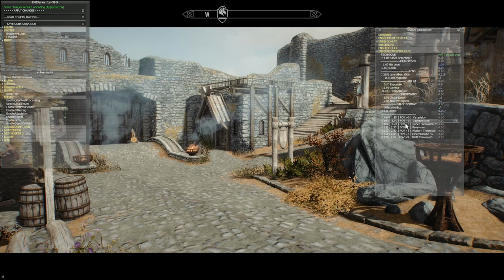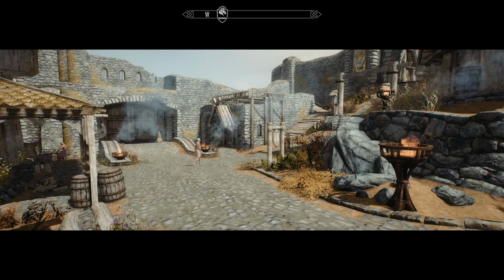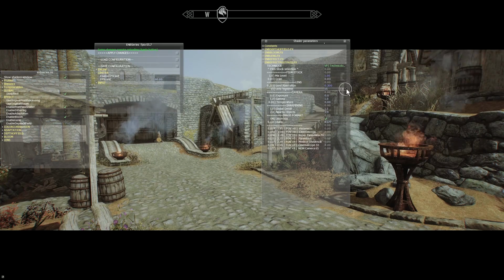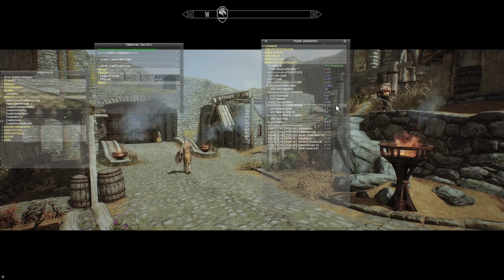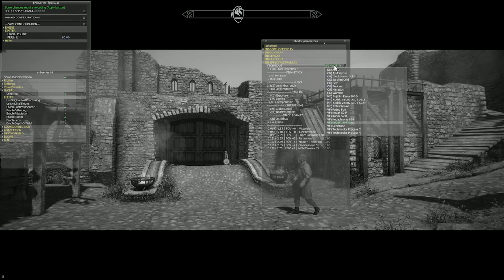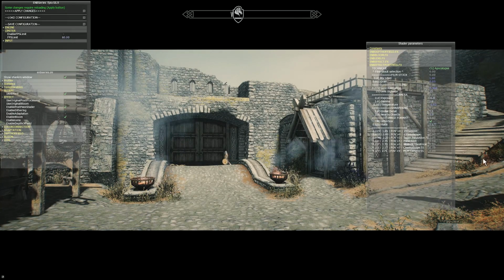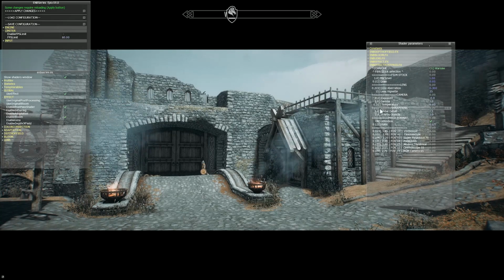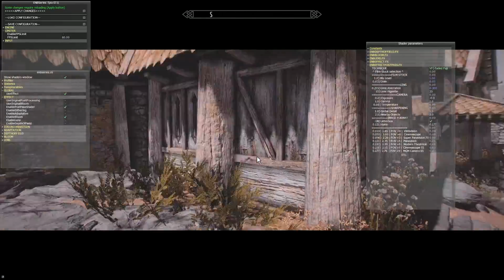Cinematic Film Looks SE - 1.2 Update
In this video I go over some of the new looks in the 1.2 update, and go in depth on some of the image controls in the ENB UI.